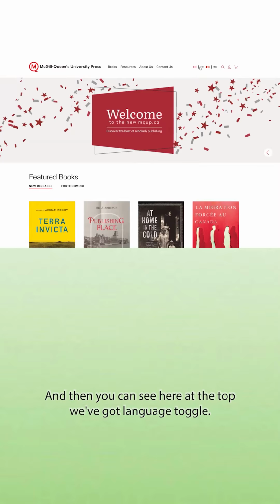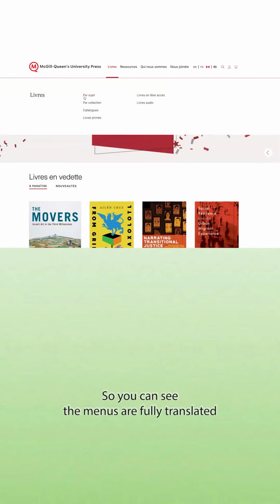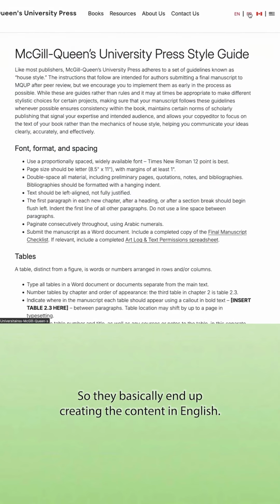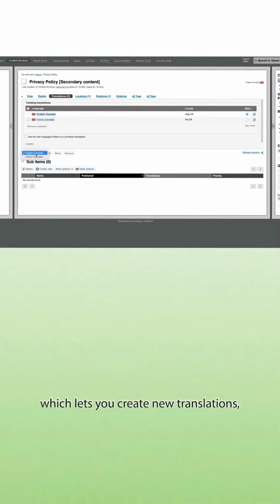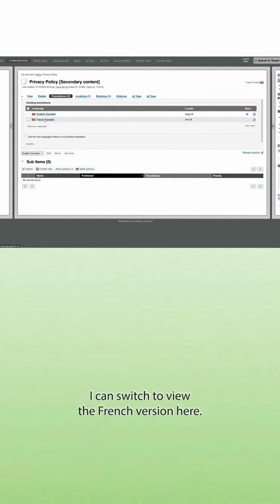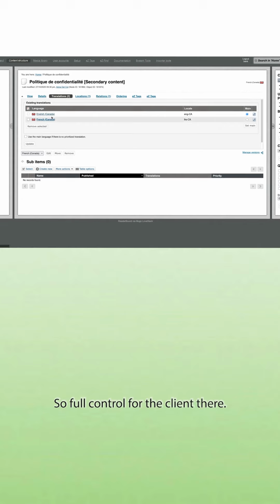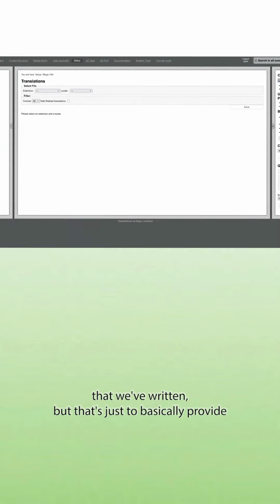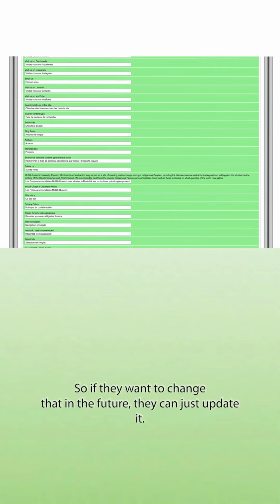Developing multilingual sites